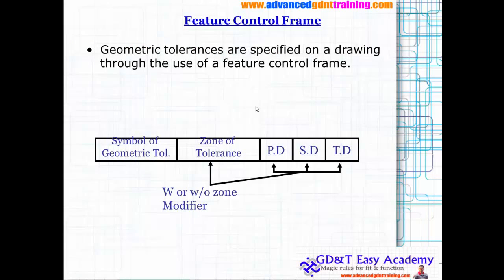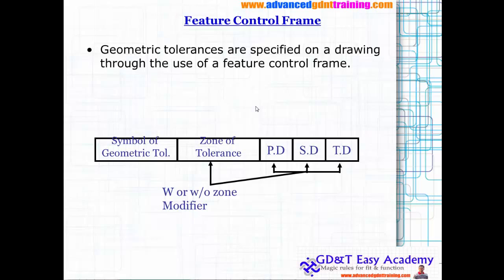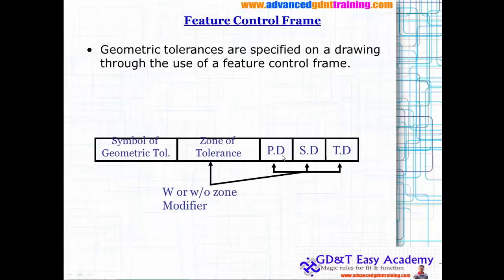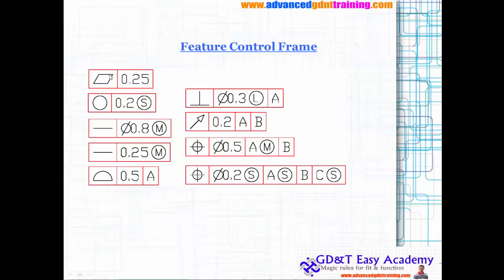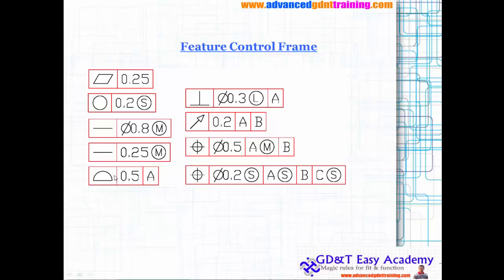ASME/ ISO GD&T Tutorial /Training on Feature Control Frame